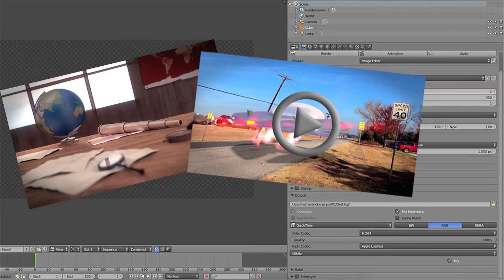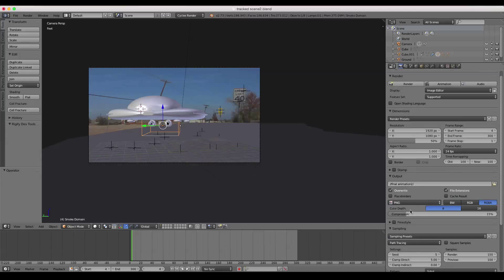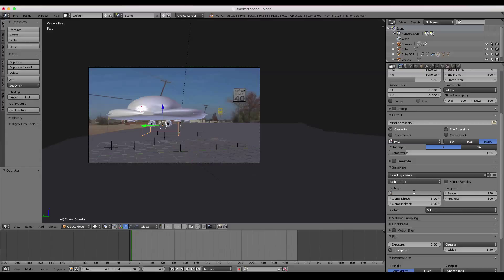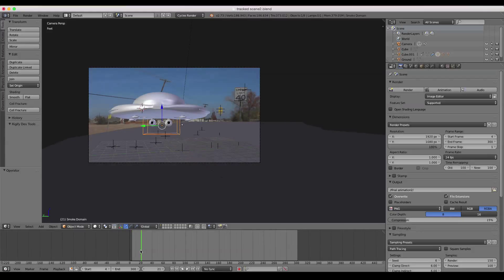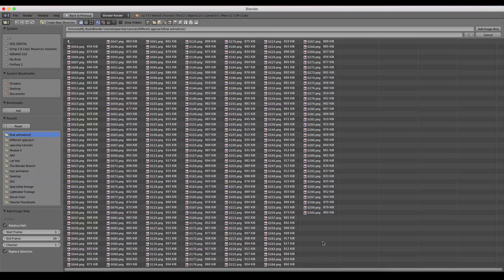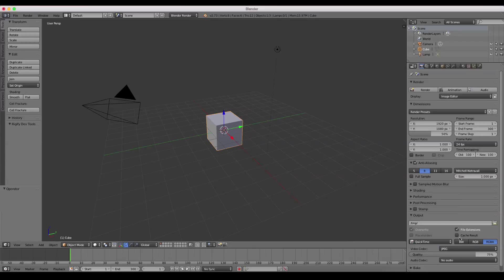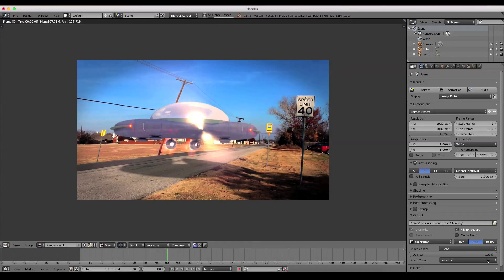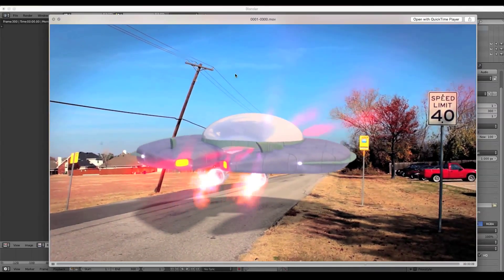Blender Quick Tip: Rendering and outputting animations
In this quick tip, learn how to set up proper rendering settings for cycles. Then learn how to properly create a video file of your blender animation.